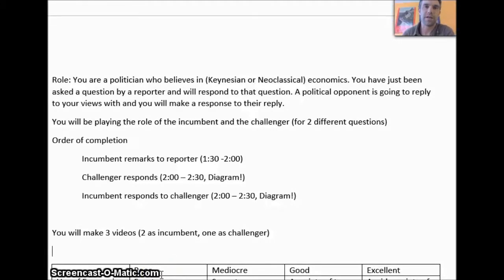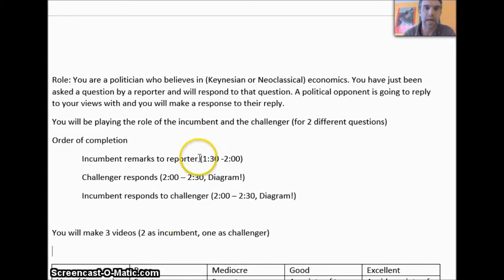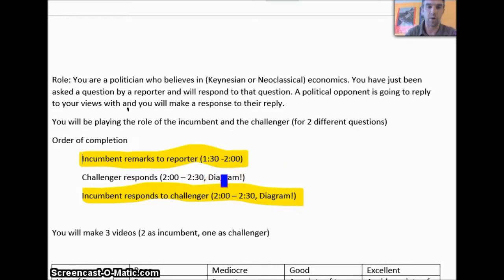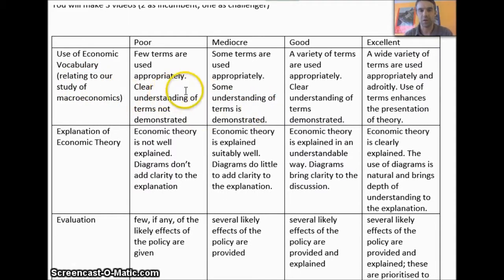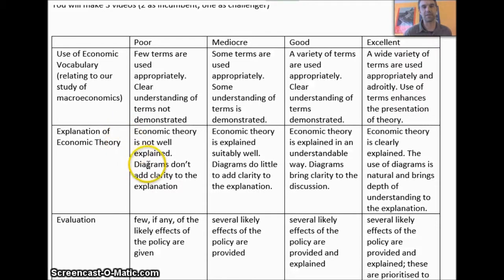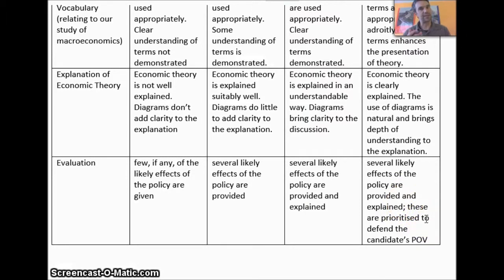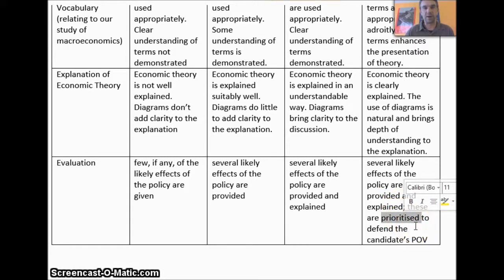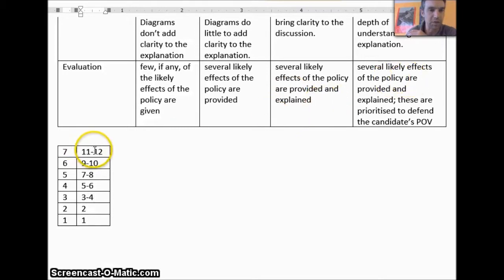The Macro Debate Project Instructions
markscheme and thoughts for the Macro summative project